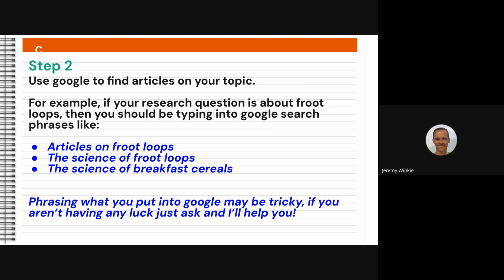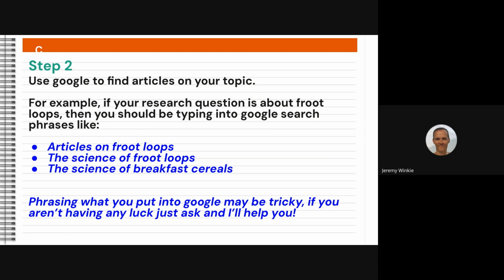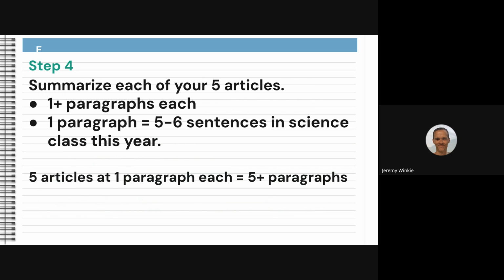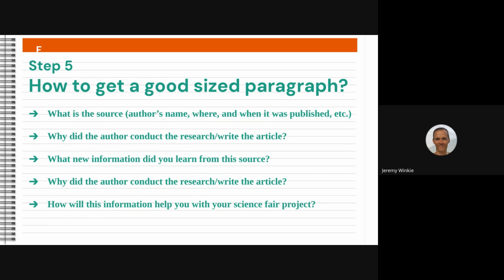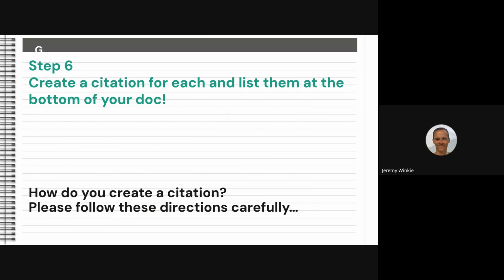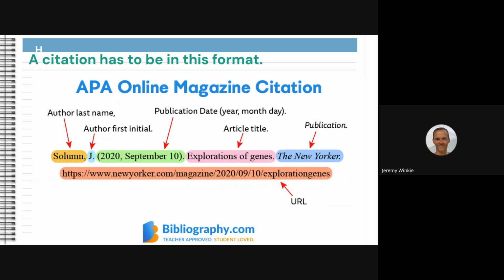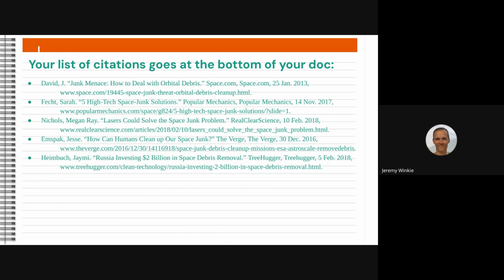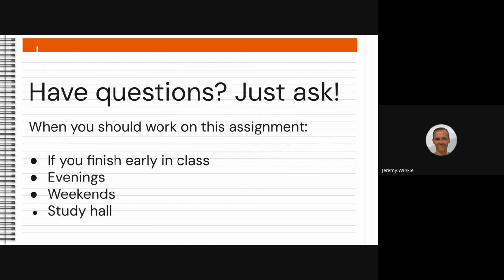Science Fair-Background Research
How to complete this assignment.